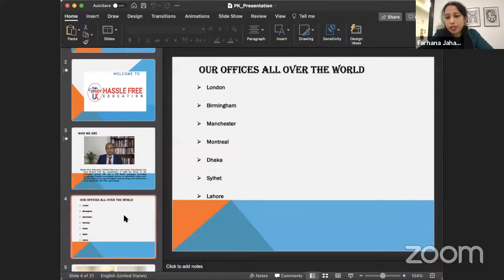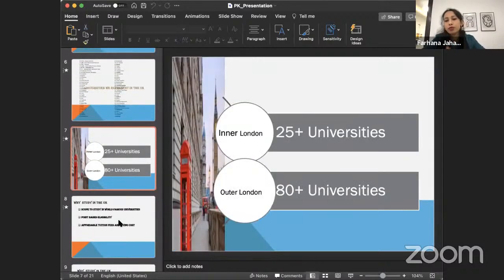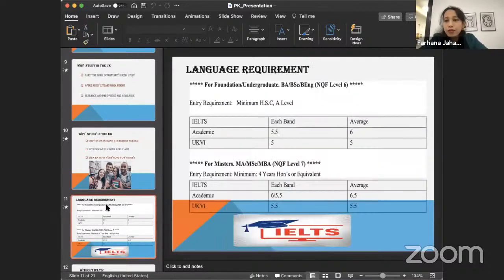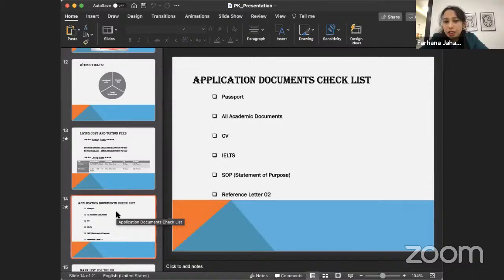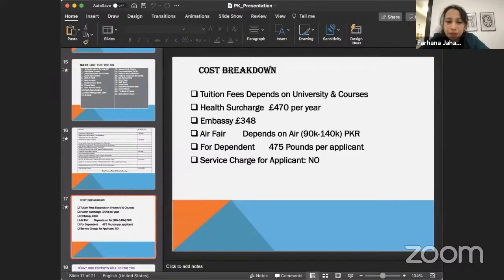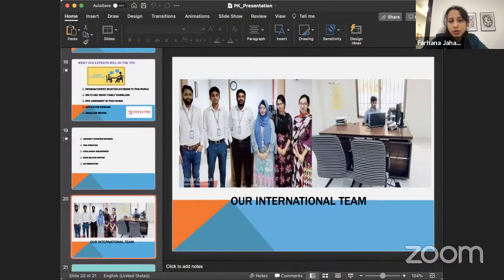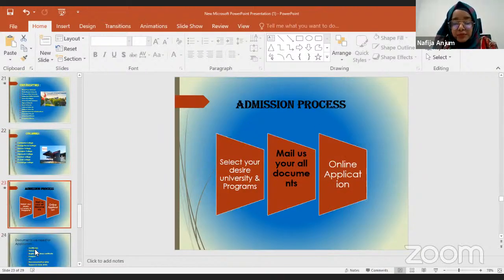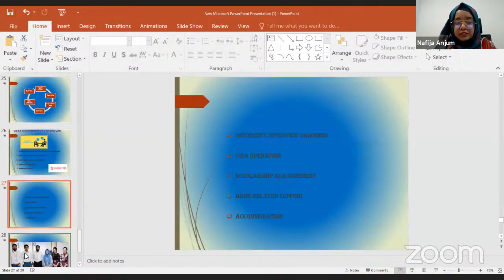Can I study at uk Universities?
Do you want Hassle Free Education and our team to support you and your education? See if you qualify and become one of our clients TODAY!! 🎉

With the right mentor and team by your side, you can grow so much faster. Hassle Free Education recently helped thousands of students with Level 3 and University courses . More and more people are applying to get our help. Get in now with the link above.

Hassle Free Education has helped thousands of students across the UK with our expertise on how to achieve educational confidence.

✅ University Courses
✅ Higher National Diploma
✅ Level-3
✅ IELTS (60 CLASSES FOR £150)

👉🏽We cover London, Manchester, Birmingham, Leeds and Milton Keynes.

Phone number:
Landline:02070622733